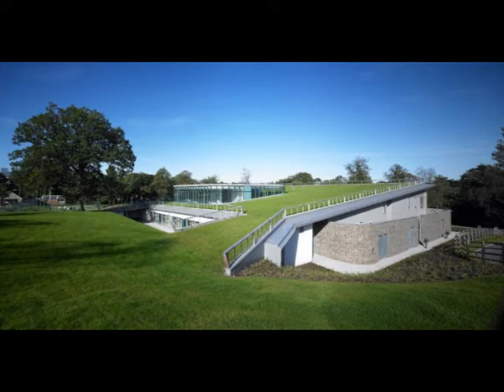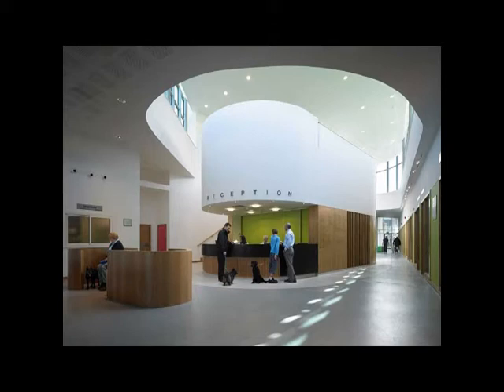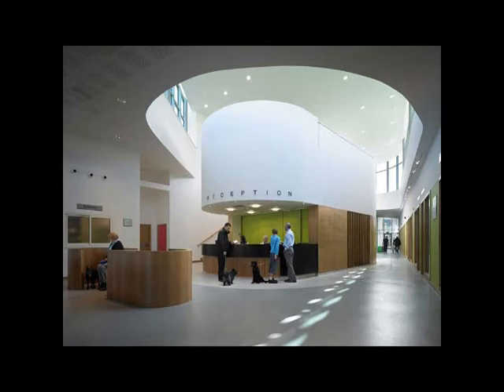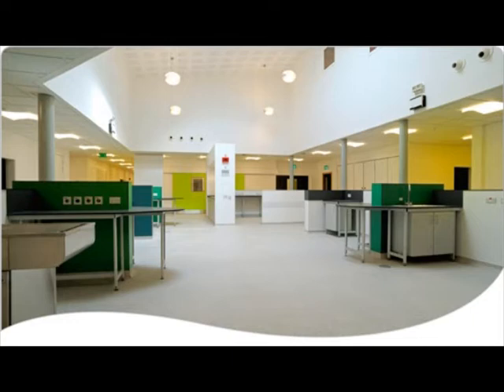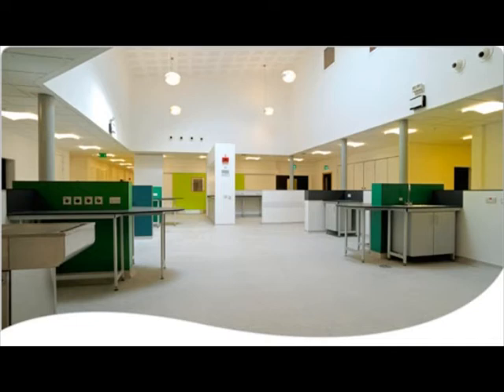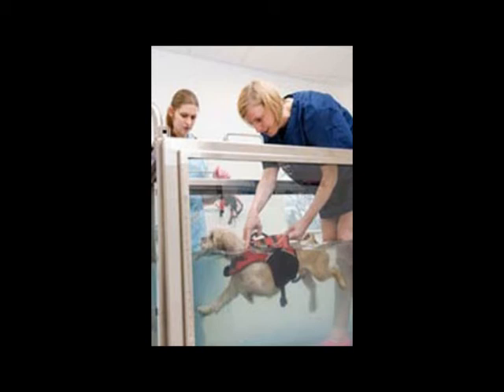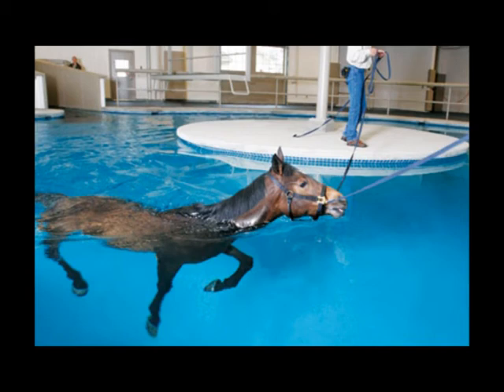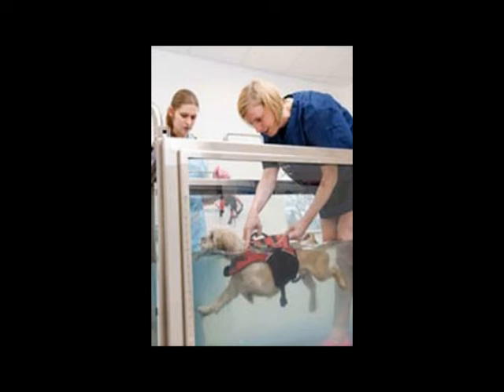Inside the University of Glasgow Small Animal Hospital - Part1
As part of a radio feature for RNIB's Insight Radio, I visited the University of Glasgow Small Animal Hospital.

The hospital is one of the most sophisticated in Europe, allowing pets from across the United Kingdom to benefit from the most advanced care available from some of the best specialist vets in the world.

Professor Clare Knottenbelt gave me the tour.